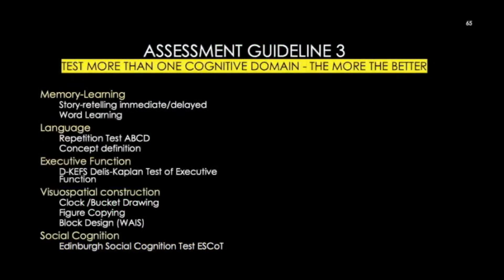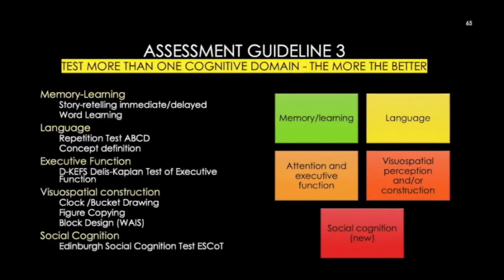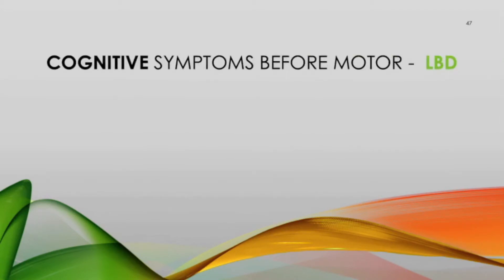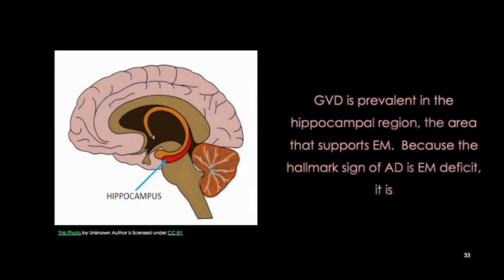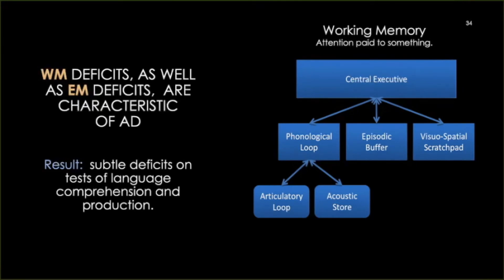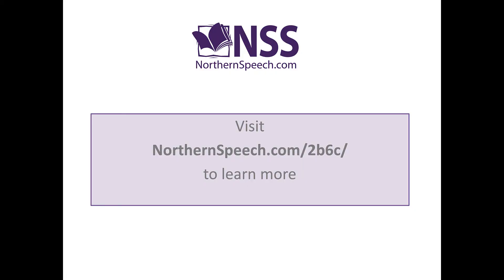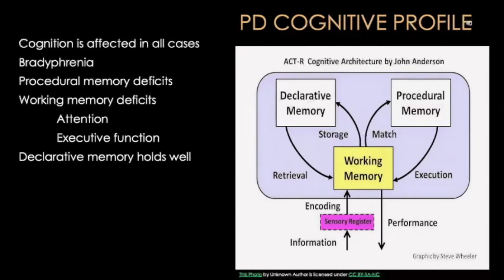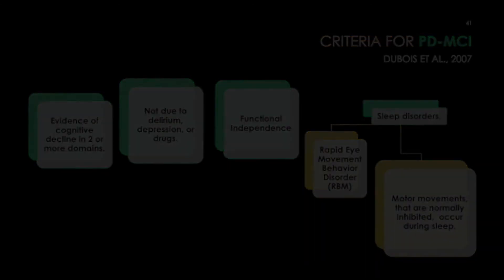e265 Preview: Mild Cognitive Impairment Assessment: Challenges and Solutions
Individuals with mild cognitive impairment (MCI) constitute the fastest growing clinical population, nationally and globally.  Interest in early identification is intense as MCI is often a harbinger of Alzheimer’s or other dementia producing disease. Early identification provides those affected with options for pharmacologic intervention and cognitive and linguistic stimulation therapies that can delay or prevent evolution to dementia. Research has shown that language performance deficits are increasingly recognized as early signs of MCI and guidelines are available for diagnosing MCI and differentiating it from healthy aging and mild dementia (Diagnostic and Statistical Manual of Mental Disorders, DSM-5).

Course topics will include: differentiating MCI from healthy aging and dementia; types of MCI; signature cognitive features of Alzheimer’s MCI and other pathologies associated with MCI; research-based guidelines that promote testing validity;  characteristics of good screening tests and neuropsychological test batteries; and factors to consider when interpreting performance data and counseling clients. This course is offered for 0.2 ASHA CEUs – 2 contact hours.

Visit NorthernSpeech.com/2b6c/ to learn more.